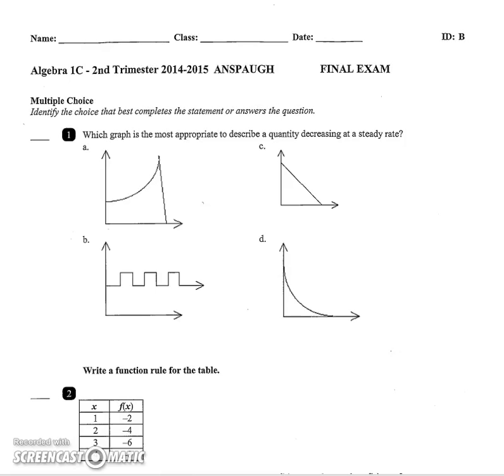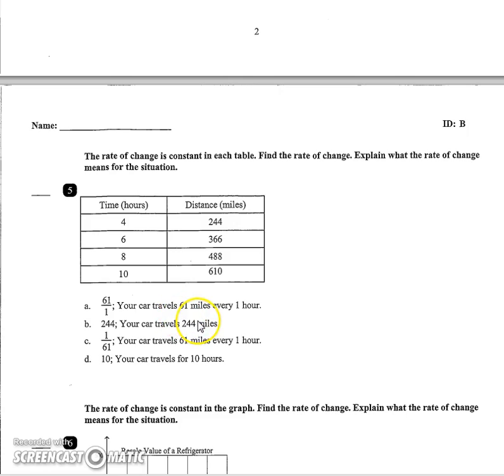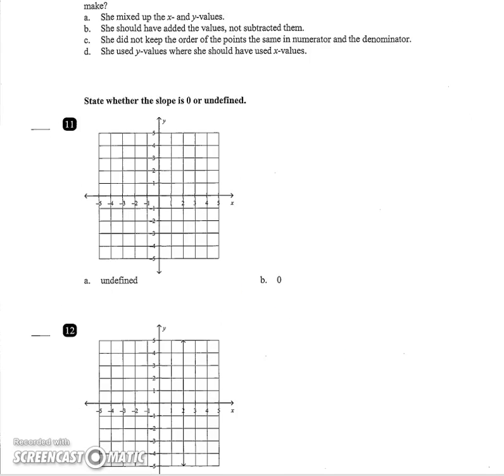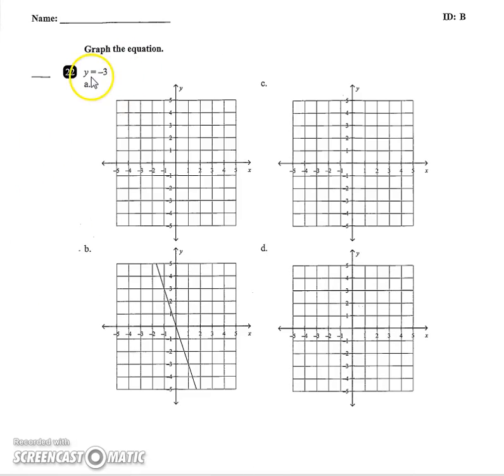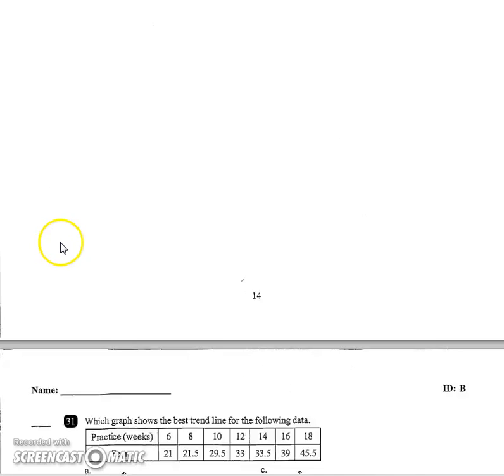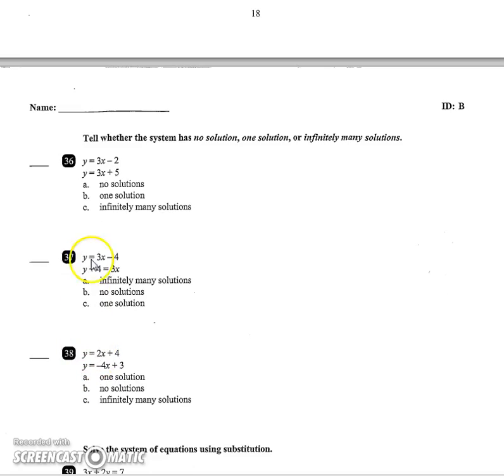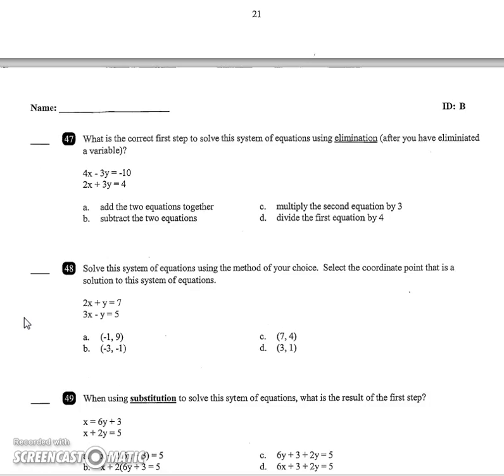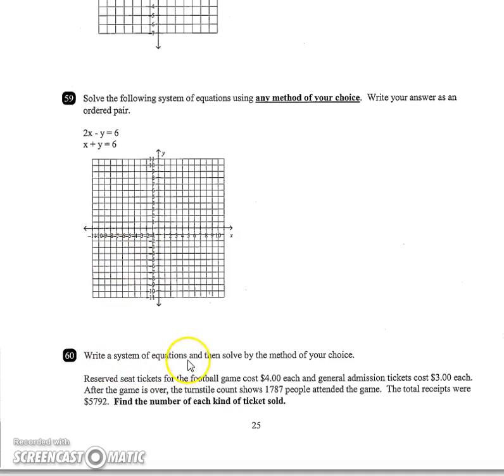Algebra 1 C Final Exam Recorded